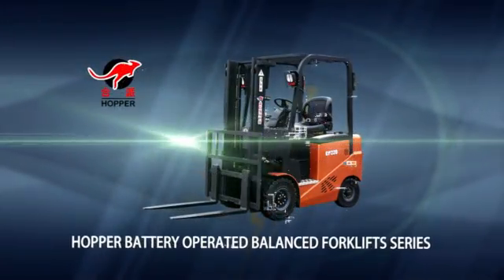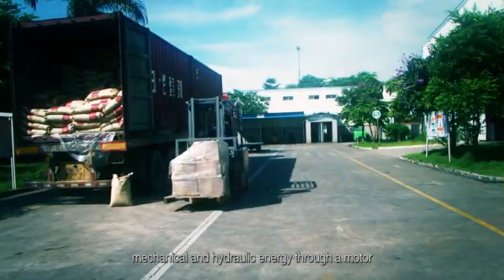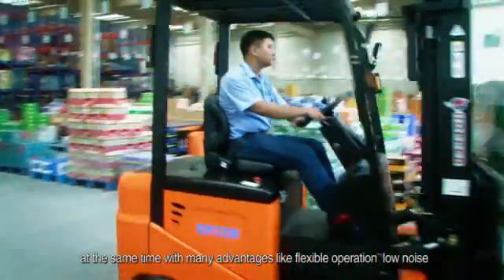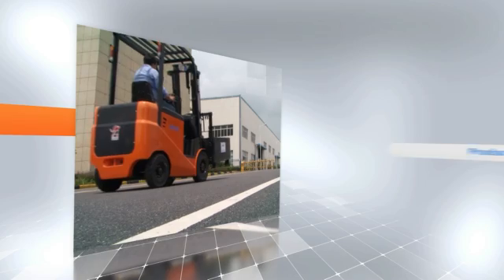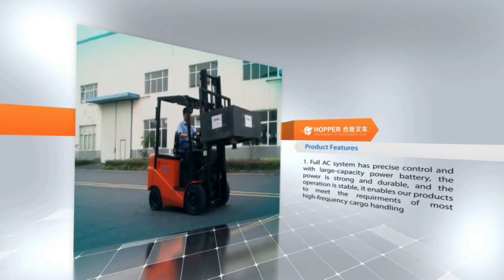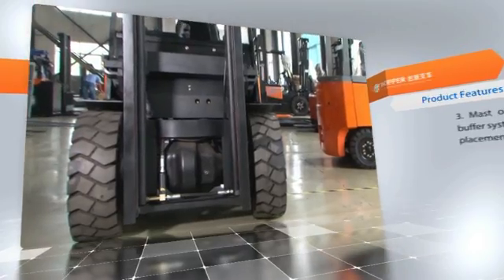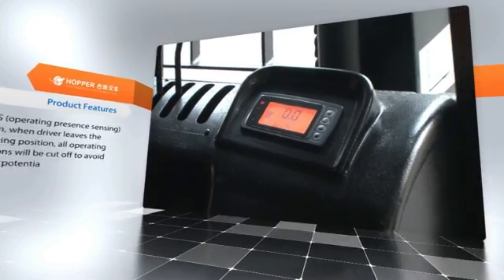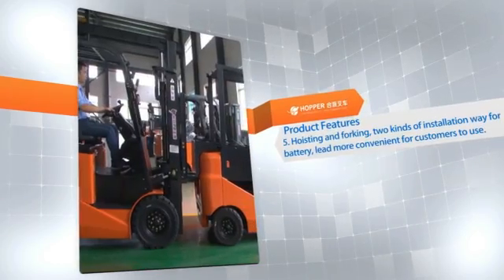electric forklift series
Marshell Electric Forklift is an ideal four-wheel electric lift truck solution for most indoor and warehouse applications. The Electric Forklift is capable of moving most any standard load while maintaining the ability to fully operate in small spaces.